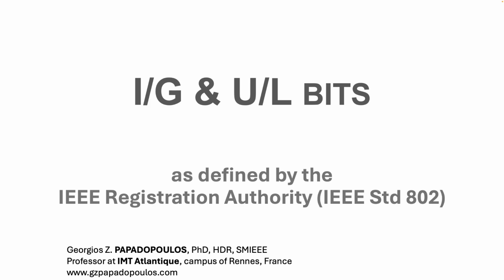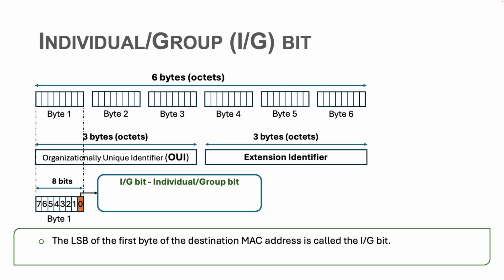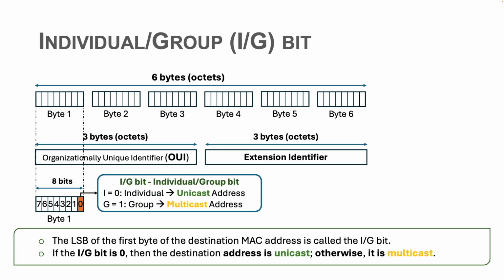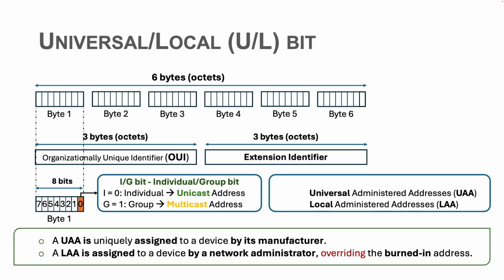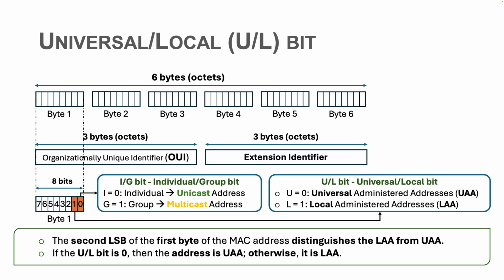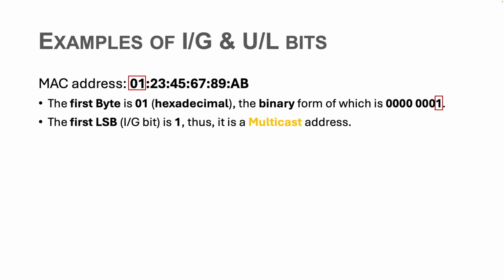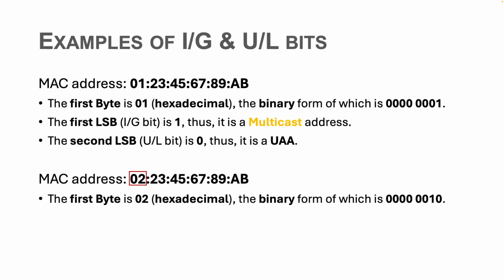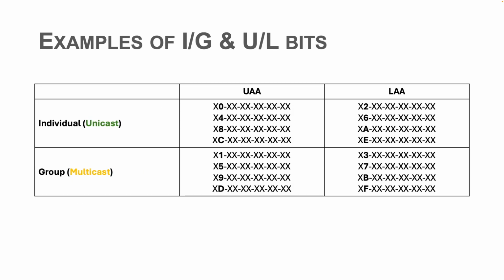MAC Address Explained: I/G and U/L Bits Demystified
This video breaks down two tiny but powerful bits in every MAC address: the I/G bit, which tells us if it’s Unicast or Multicast, and the U/L bit, which tells us if it’s Universal or Locally assigned.

Bibliography:
[1] "IEEE 802 standard".
[2] "Guidelines for Use of Extended Unique Identifier (EUI), Organizationally Unique Identifier (OUI), and Company ID (CID)".